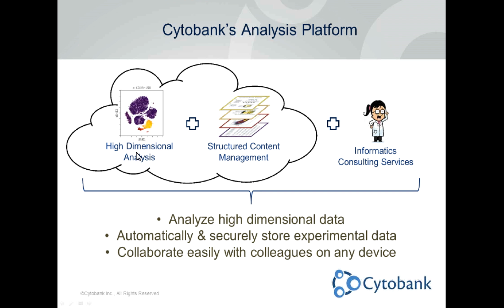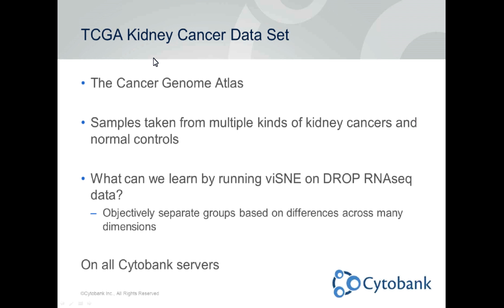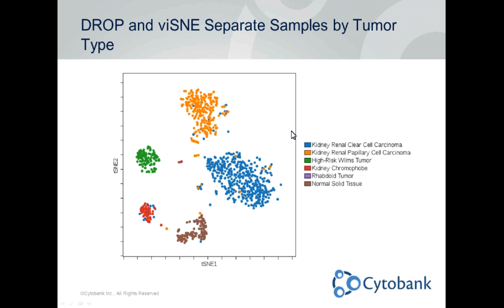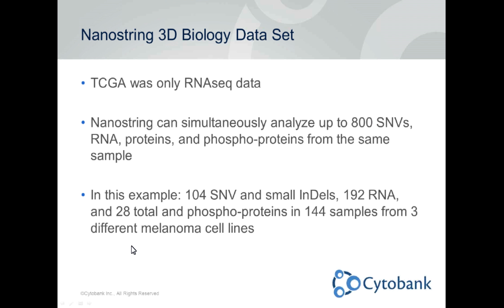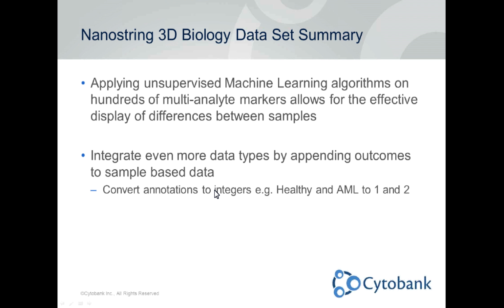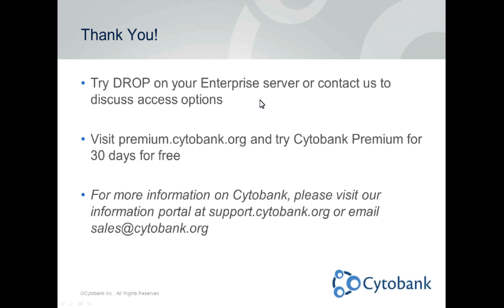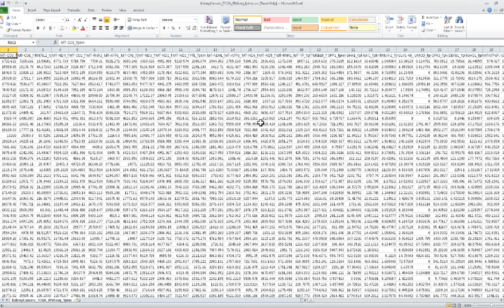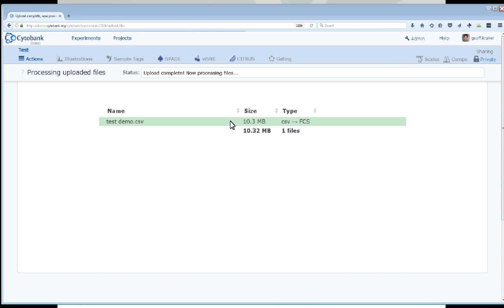Intro to DROP Webinar